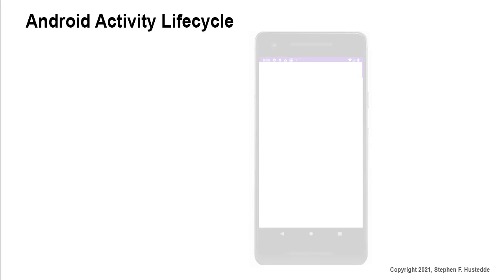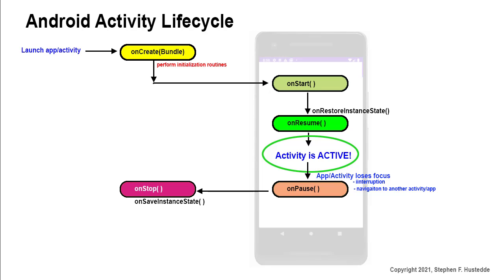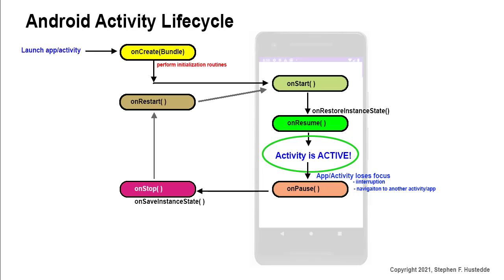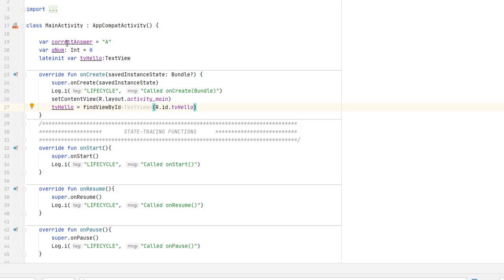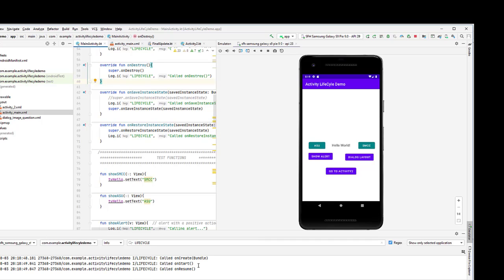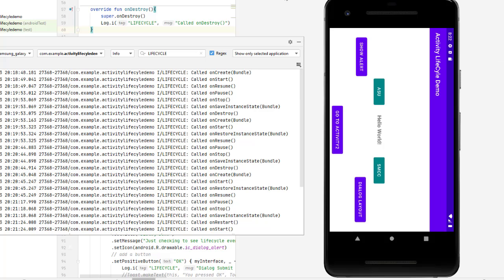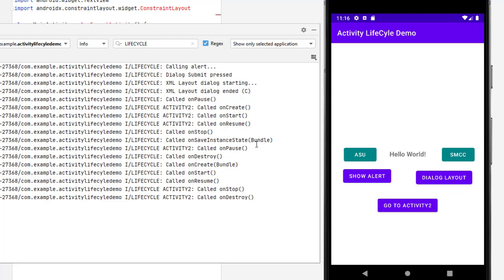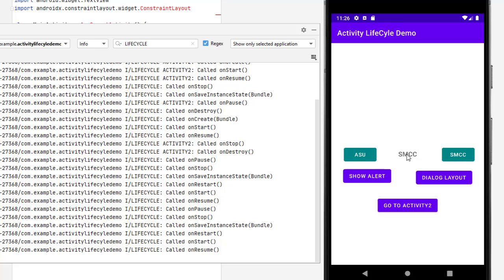Android 03M - Android Activity Lifecycle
An Android activity goes through various stages in its lifecycle from creation to destruction. We'll look at how various user interactions impact the cycle of stages, and learn about when to override the onCreate( ), onStart( ), onResume(), onPause( ), on Stop( ), onRestart() and onDestroy( ) methods.